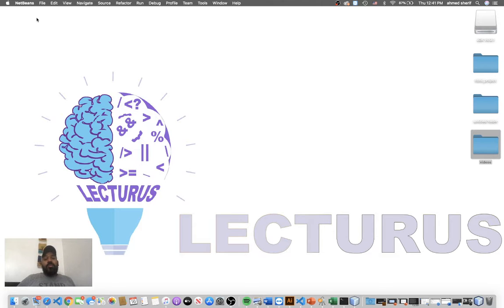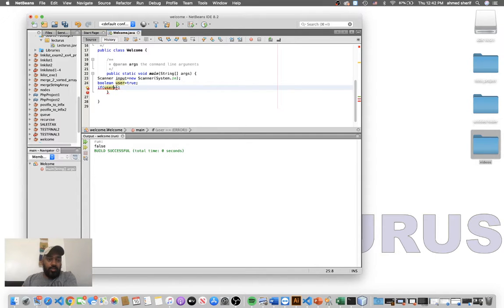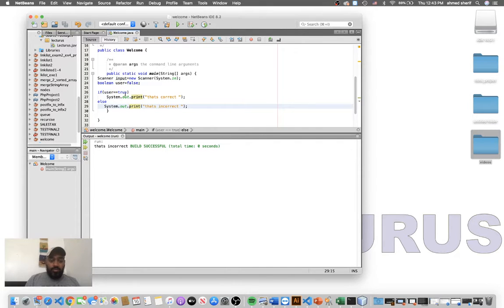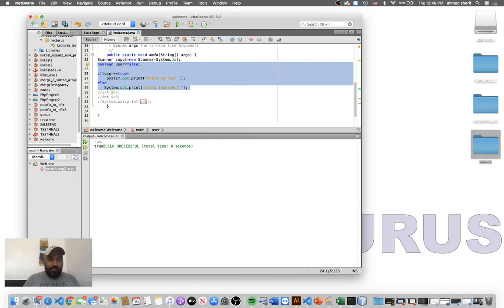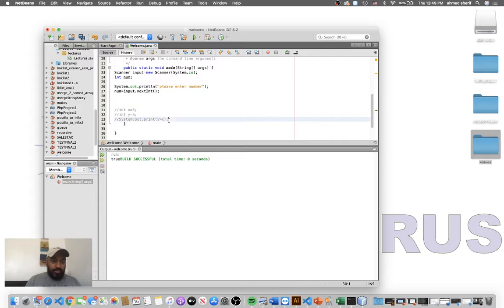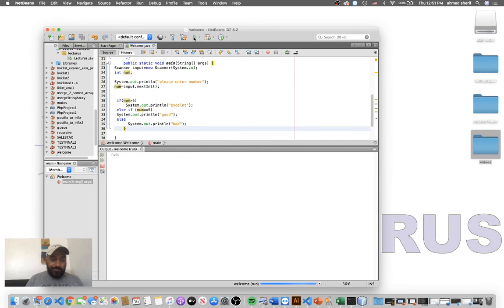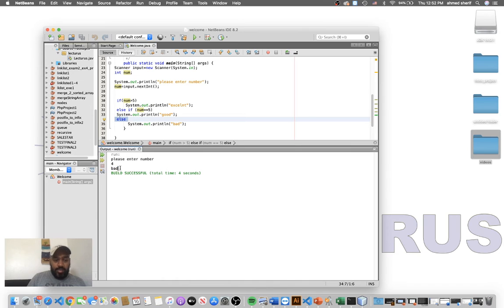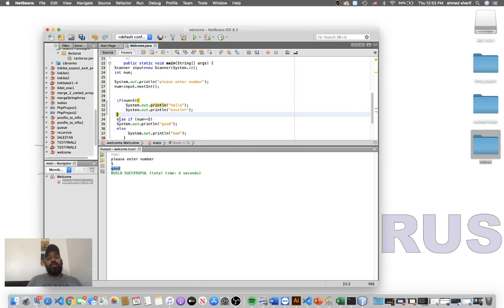6java: boolean data type , boolean expression, if statement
#6 introduction to java:  boolean data type , boolean expression, if statement